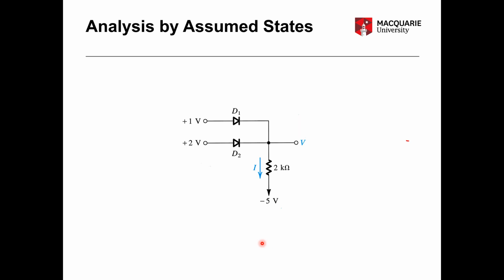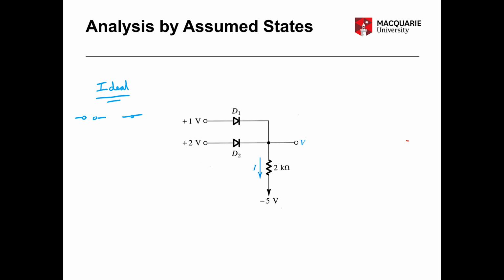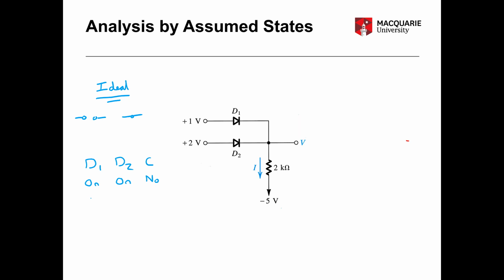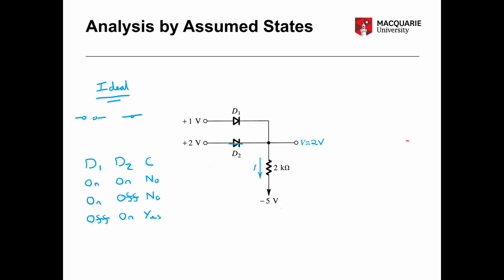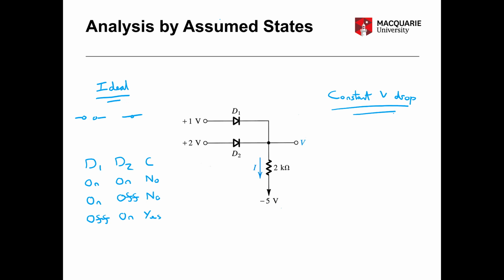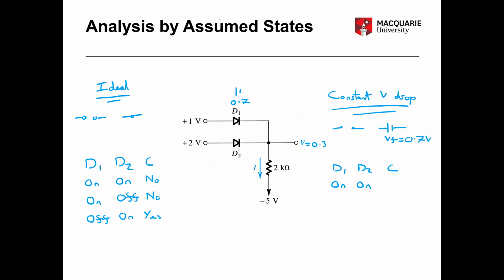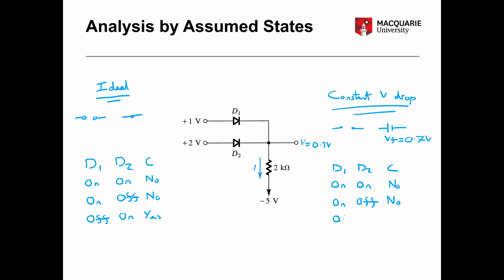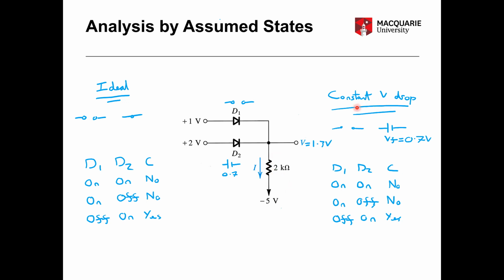ELEC2075 Analysis By Assumed States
This video details the approach for analysing diode circuits by assuming the diode states and then checking the circuit for inconsistencies. This is a useful approach for smaller circuits with just a few diodes, but becomes impractical for circuits with many diodes.